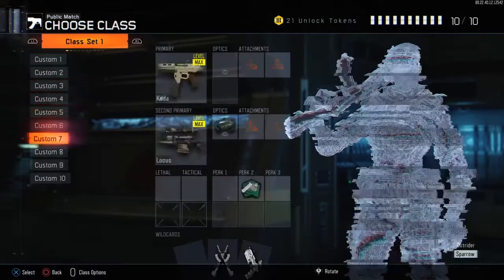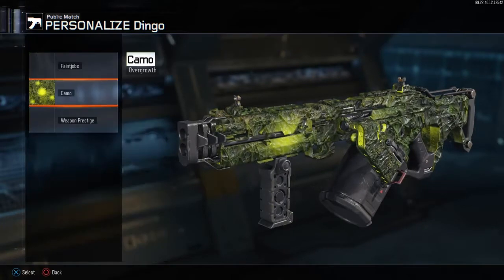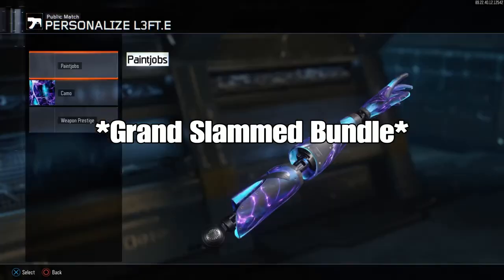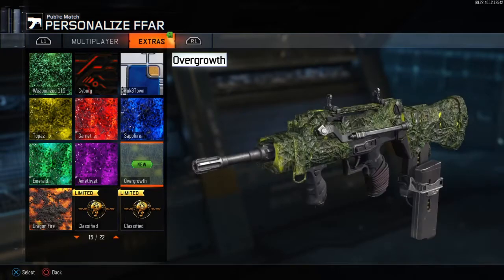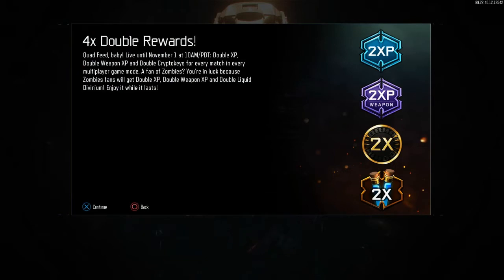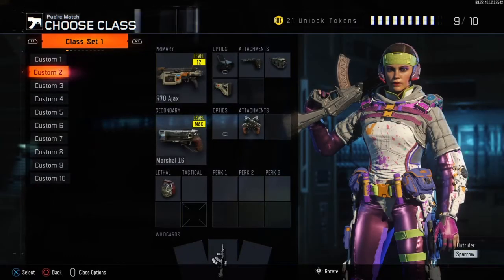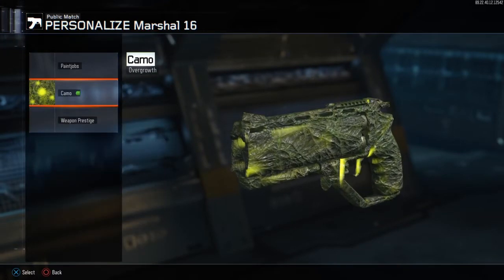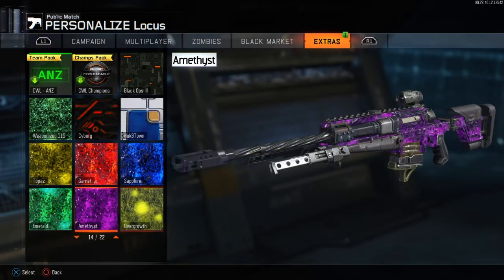How To Get Zetsubou No Shima Camo In Multiplayer (COD: Black Ops 3)